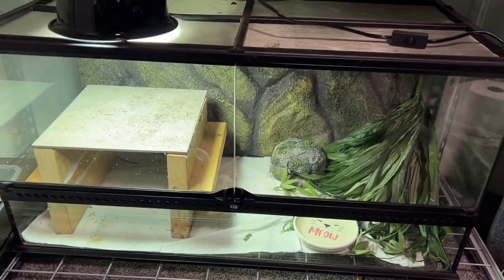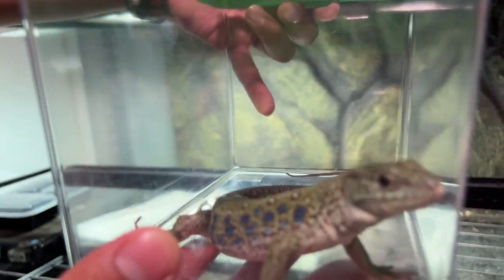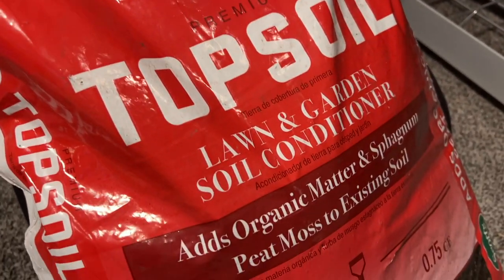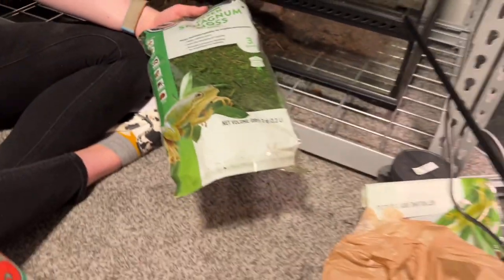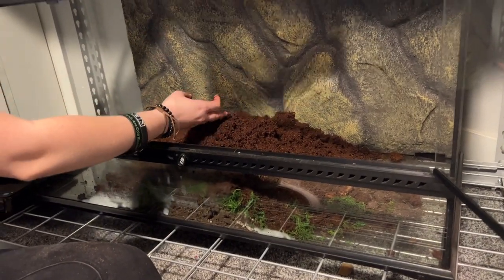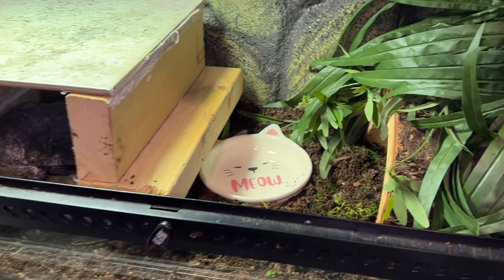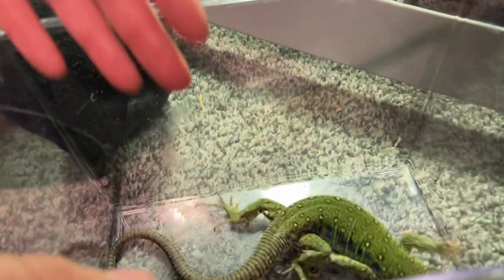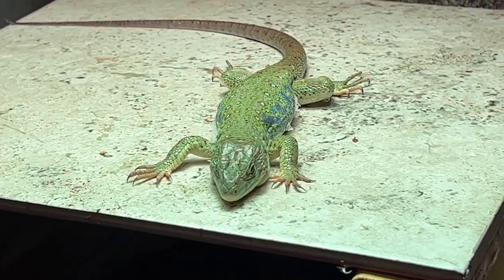Jeweled Lacerta / Crickey gets a home makeover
Asuh duds. Our young jeweled lacerta has been in quarantine for a while now and is ready for a home make over! this is our attempt at setting up a bioactive enclosure for him. by no means are we experts, I just enjoy documenting and hopefully entertaining you guys along the way. leave a comment and like and subscribe for future videos.

The noolands : loosey goosey